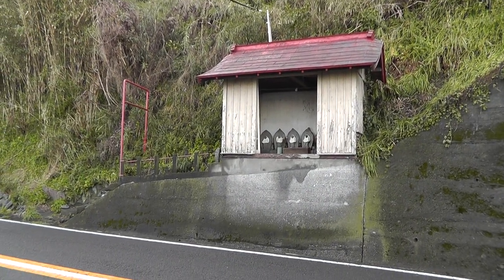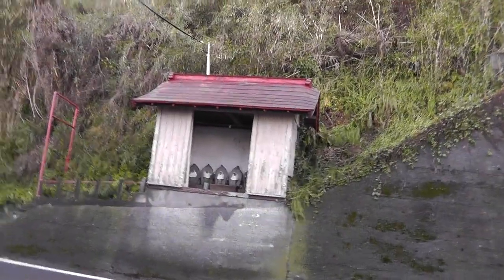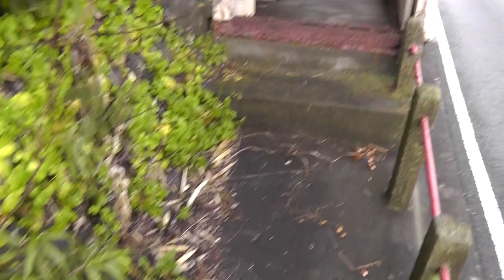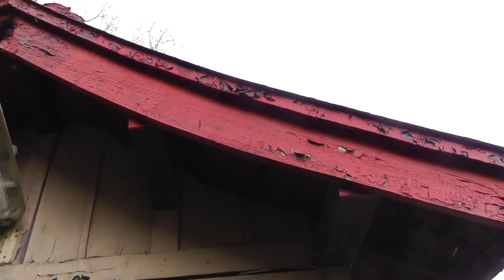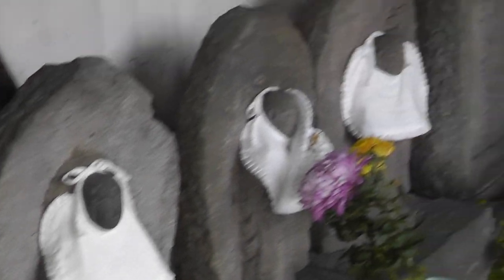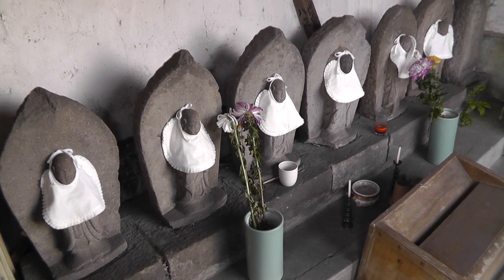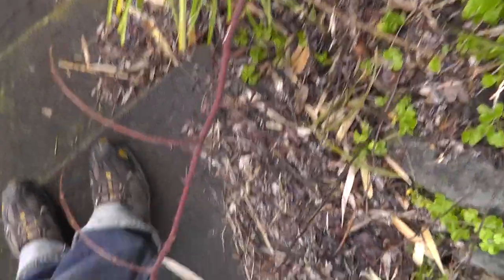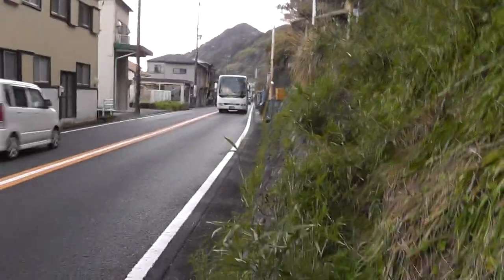Japan Highway Rokujizo 六地蔵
This video is part of a series of uploads crossing multiple YouTube channels and documenting an afternoon adventure in Yui, Japan.

Welcome to the the Japan Jizo blog. Bringing you high definition videos and photographs of one of Japan's most beloved Buddhist Bodhisattva.